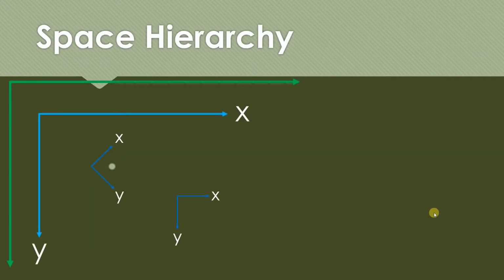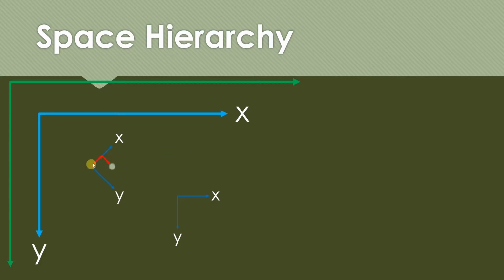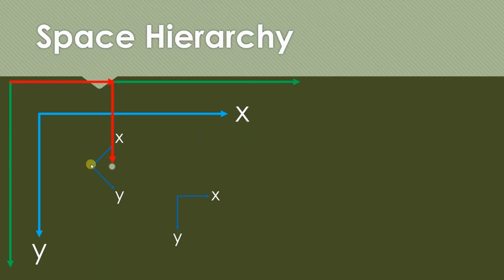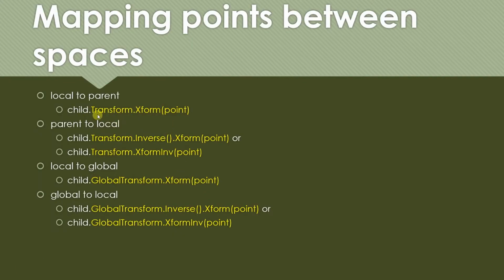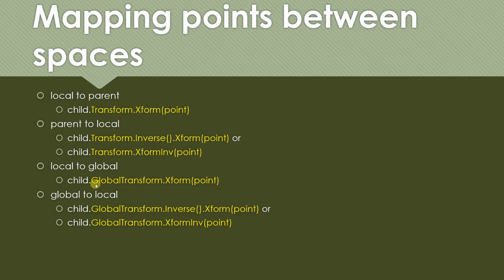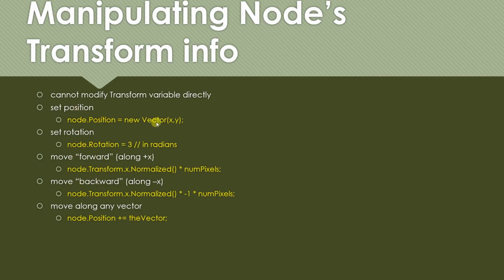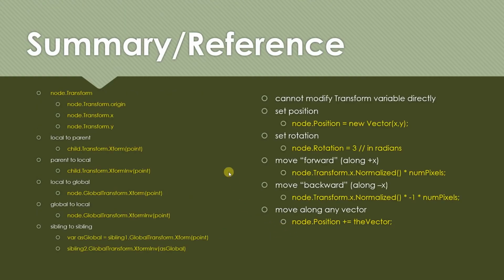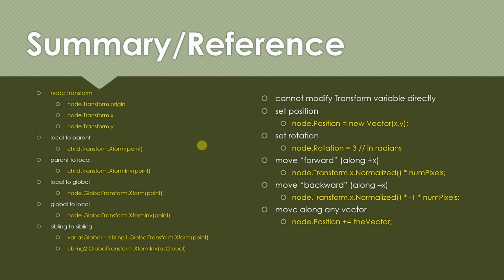C# Godot Tutorial 7 - Transformations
Learn how to map points between different coordinate spaces (local/global/etc) in godot.

Note: No code uploaded for this tutorial because very little code was written in the first place